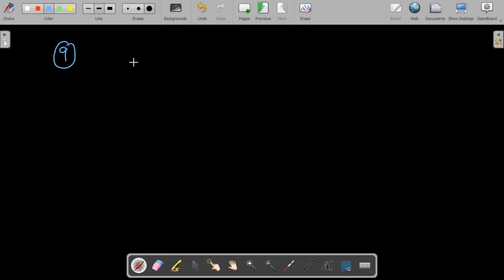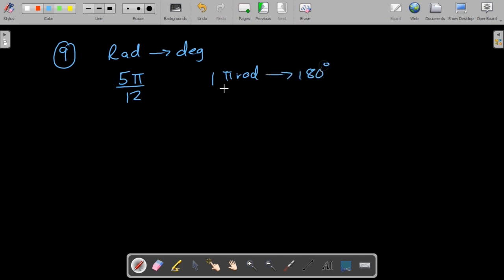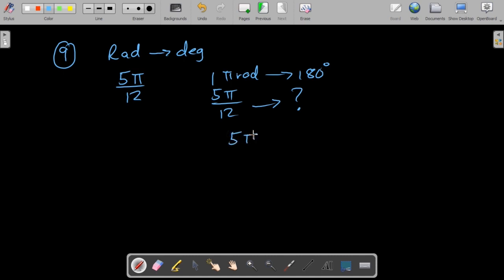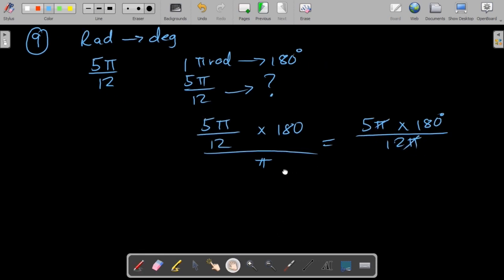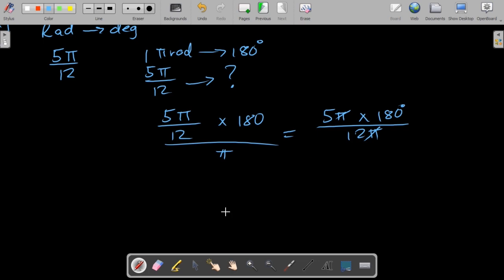D Exercises 9 | Calculus: Early Transcendentals 8th Edition | Khetz Tutorials